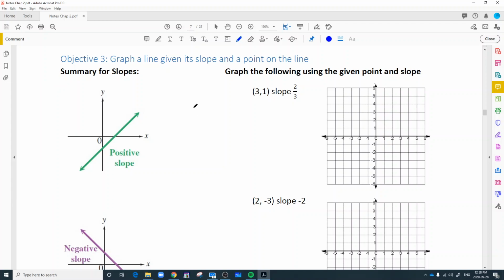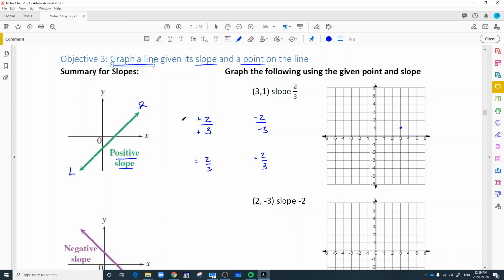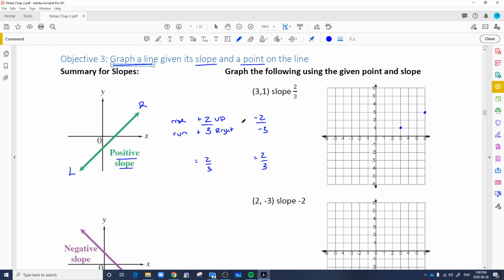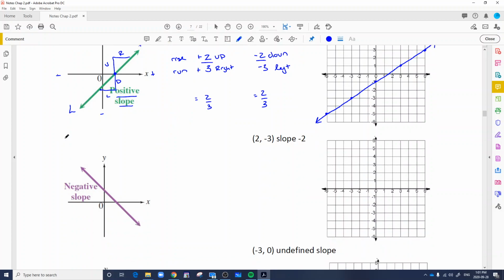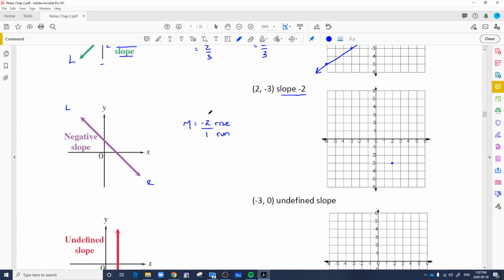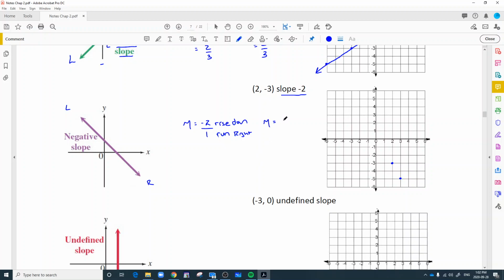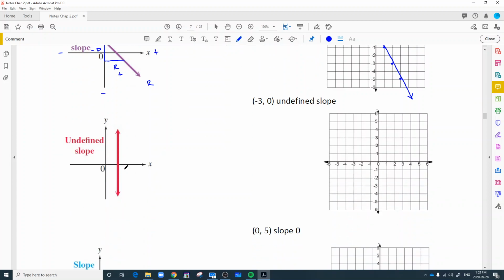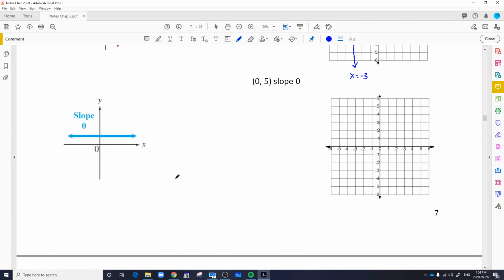2.2 Video 2 Graphing with a point and the slope